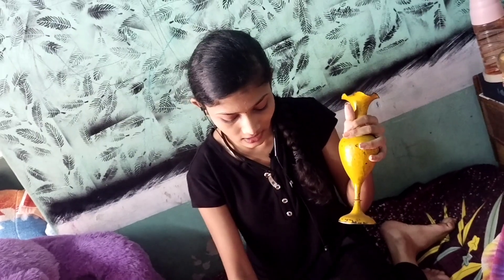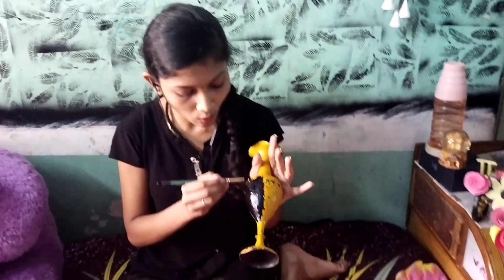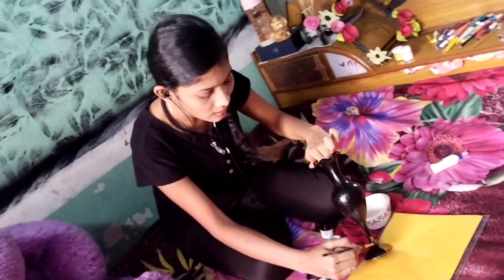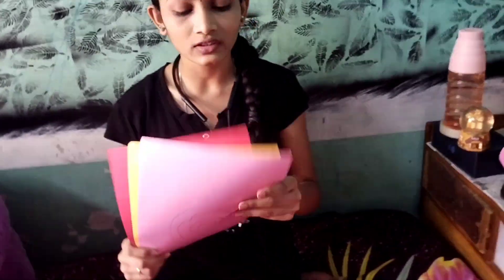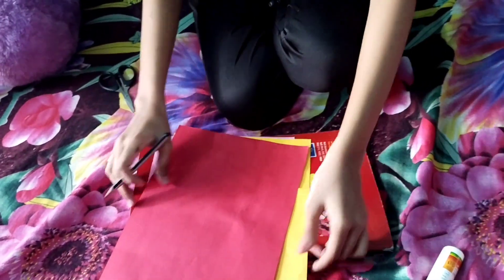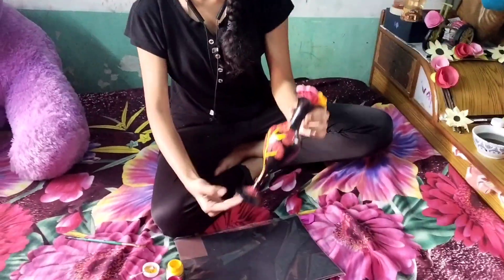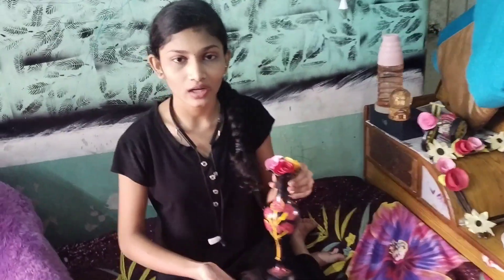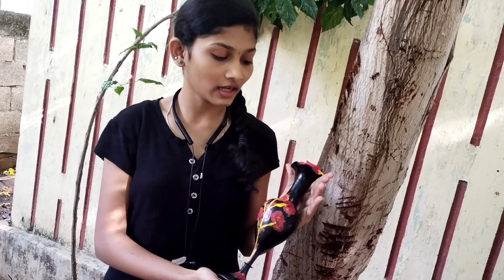CRAFT _ TUTORIAL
CRAFT WORK